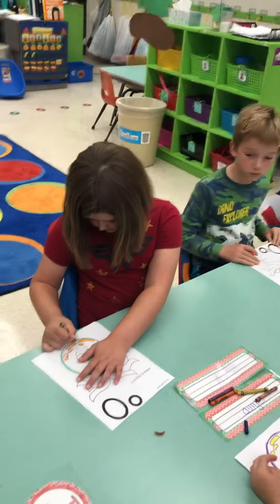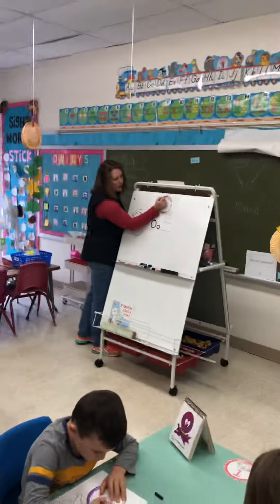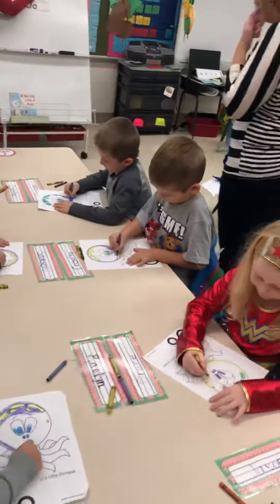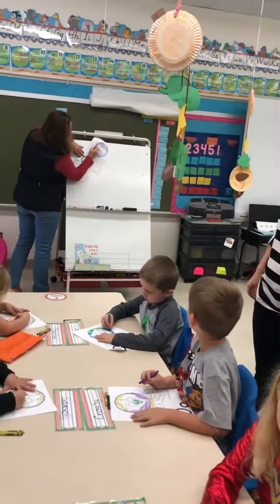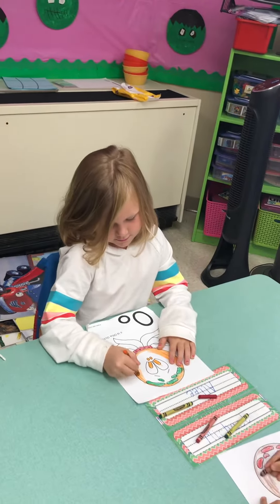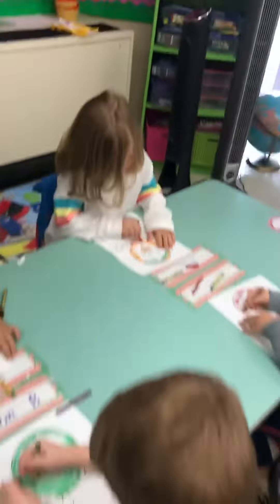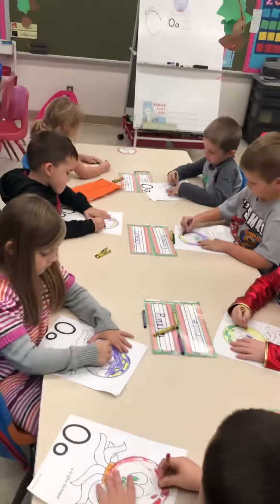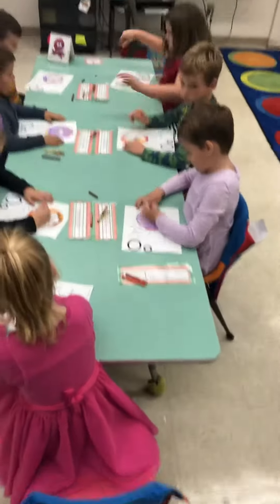Kindergarten working on the letter O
A fun morning with the Kindergarten!